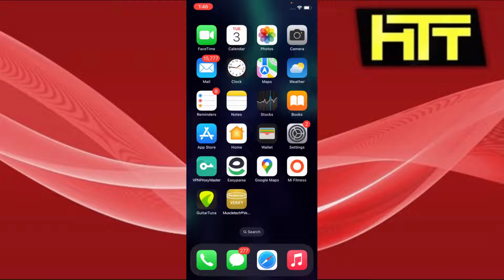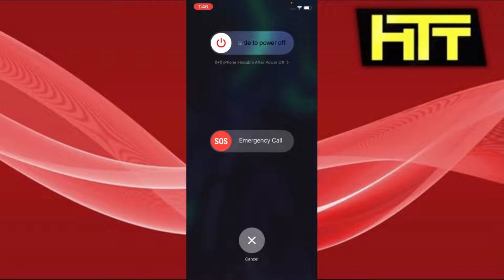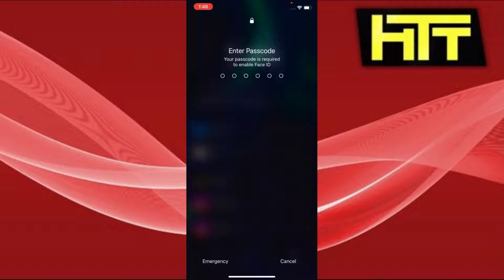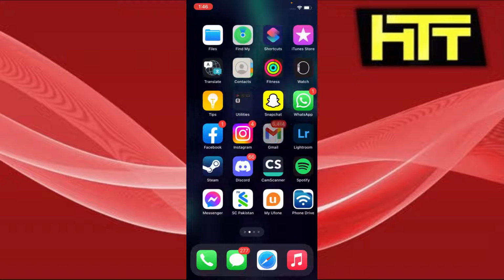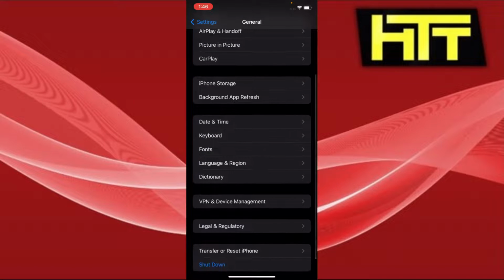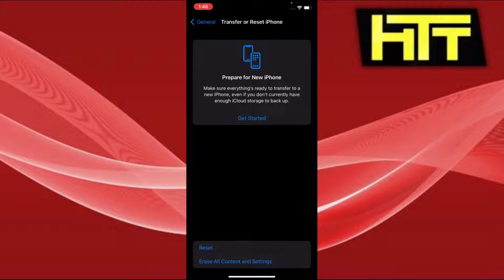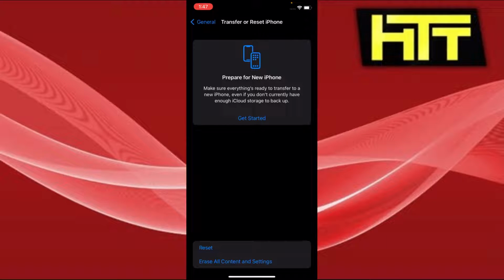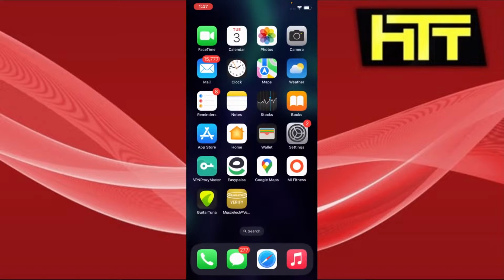How To Fix iPhone Ghost Touch Issue After iOS 16 Update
If your applications are launching on their own or your icons are moving erratically as if a ghost is touching your screen, you're not alone—especially if you're using an iPhone X or iPhone 11, since both models are known to have display module difficulties. Fortunately, most ghost touch issues are simple to resolve.

Some fixes include:
Clean your screen.
Disconnect third-party charger and accessories
Many more find which works for you!!